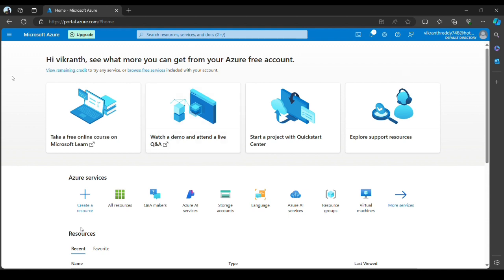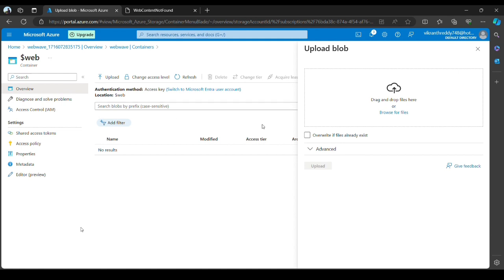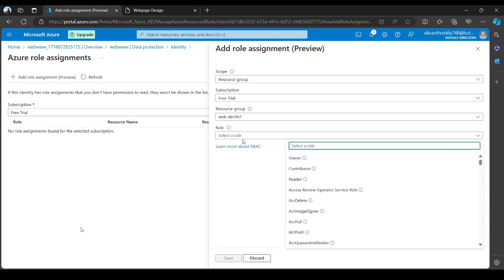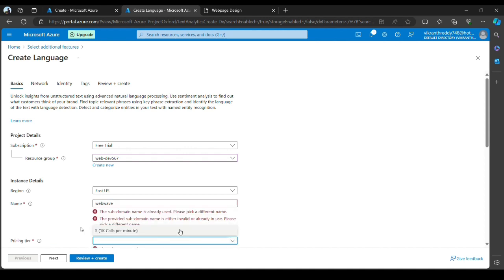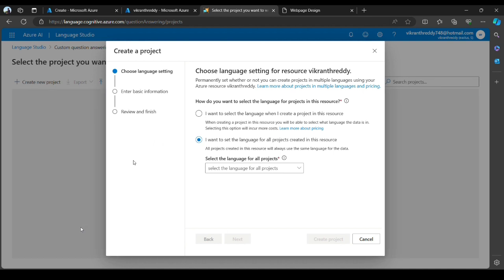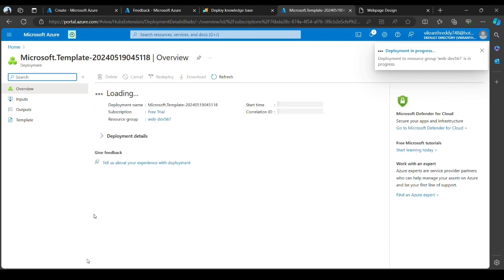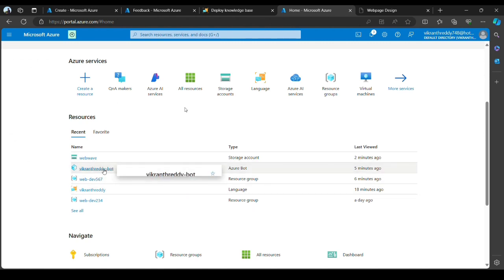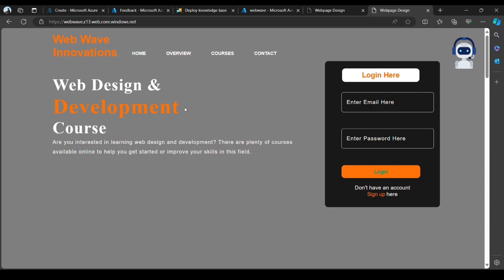WEB WAVE INNOVATIONS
Introduction to Web Design: This course provides an overview of the principles and practices of designing for the web. Students learn about layout, typography, color theory, and user interface (UI) design. They also explore tools like Adobe XD, Sketch, or Figma to create wireframes and mockups.
HTML/CSS Fundamentals: In this course, students delve into the foundational languages of the web: HTML (Hypertext Markup Language) and CSS (Cascading Style Sheets). They learn to structure web pages using HTML and style them using CSS. Topics include semantic markup, responsive design, and CSS frameworks like Bootstrap or Foundation.
JavaScript Basics: JavaScript is the programming language of the web. This course covers fundamental JavaScript concepts such as variables, data types, functions, and control flow. Students also learn about DOM manipulation, event handling, and asynchronous programming.
Responsive Web Design: With the increasing diversity of devices accessing the web, responsive design is crucial. This course teaches students how to create websites that adapt and respond to various screen sizes and devices. Topics include media queries, flexible grids, and responsive images.
UI/UX Design: User Interface (UI) and User Experience (UX) design are essential aspects of creating engaging and user-friendly websites. This course explores principles of usability, user research, prototyping, and interaction design. Students learn to create intuitive interfaces that enhance user satisfaction.
Frontend Development Frameworks (e.g., React, Angular, Vue): Frontend frameworks streamline the development process and enable the creation of dynamic web applications. Students learn to build interactive user interfaces using popular frameworks like React, Angular, or Vue.js. Topics include component-based architecture, state management, and routing.
Backend Development with Node.js/Python/Ruby: Backend development involves building the server-side logic and database